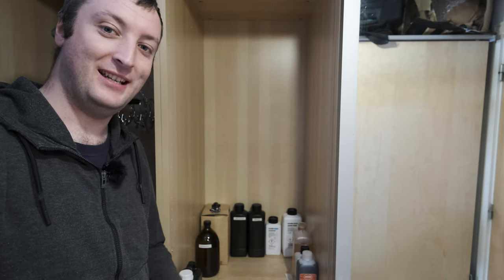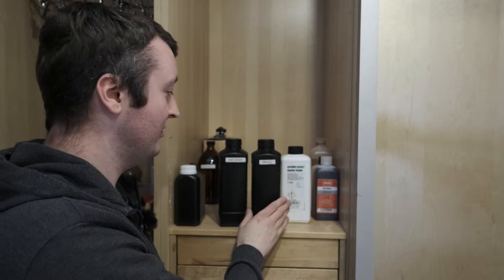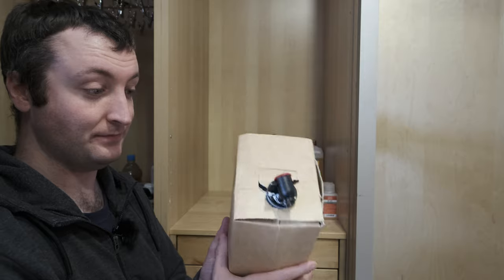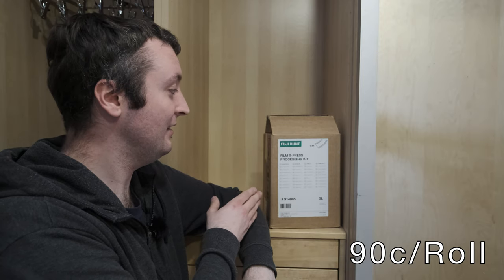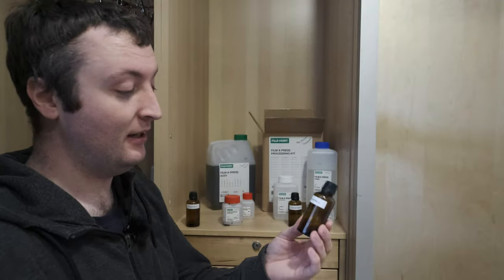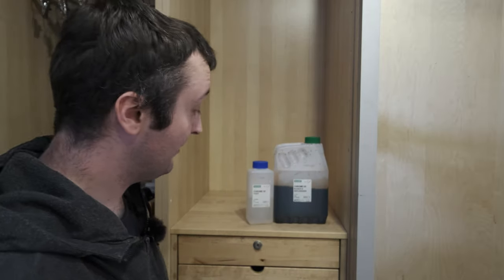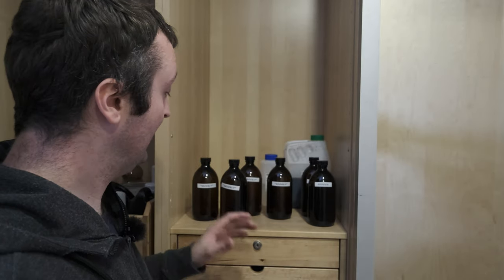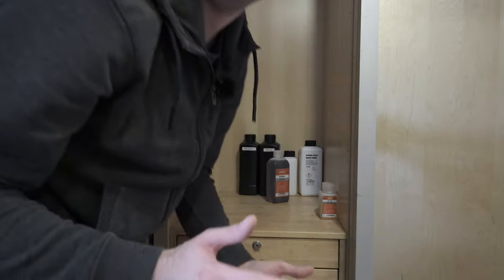Making Developers Last longer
How to store film chemicals so they last longer for the black and white, c41 and e6 processes.